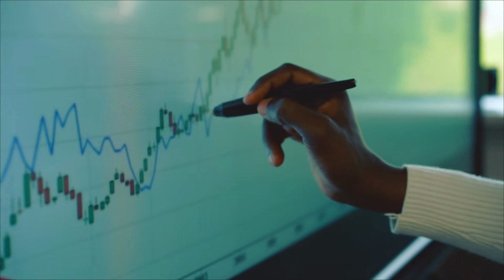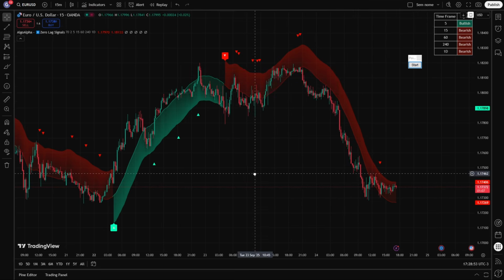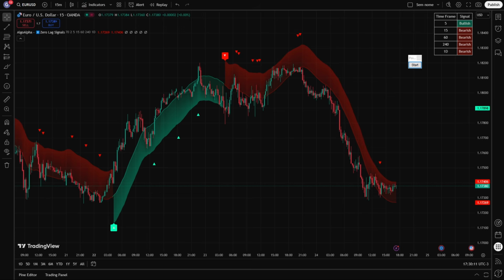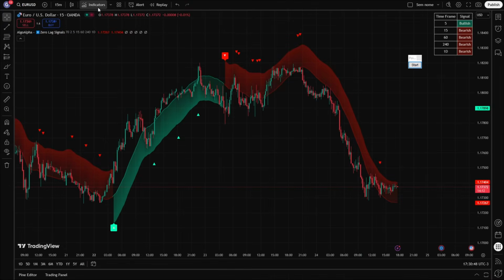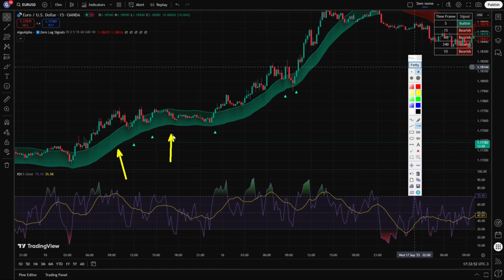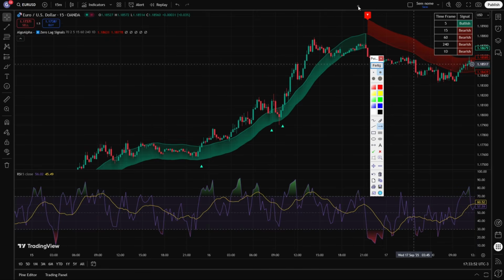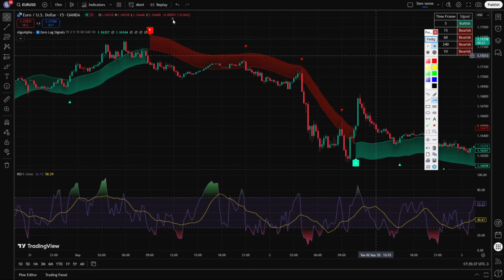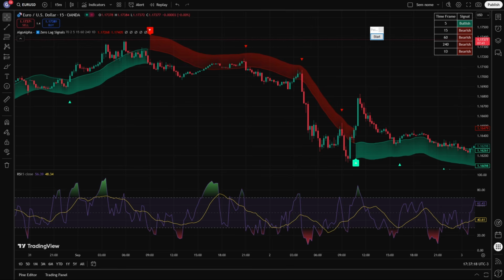FREE Zero-Lag Buy/Sell Indicator on TradingView – Makes Every Other Tool Obsolete!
🎯 In this video, we break down how to use the ZERO LAG TREND SIGNALS on TradingView for effective day trading. This strategy helps you spot accurate entry points and boost your consistency.

🛠️ Tools Used:

Platform: TradingView

Indicators: ZERO LAG TREND SIGNALS